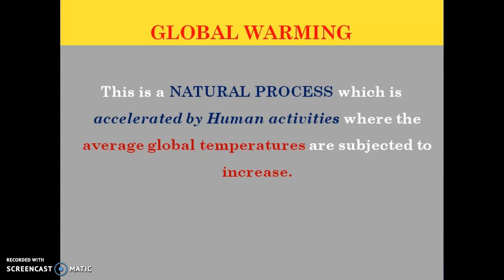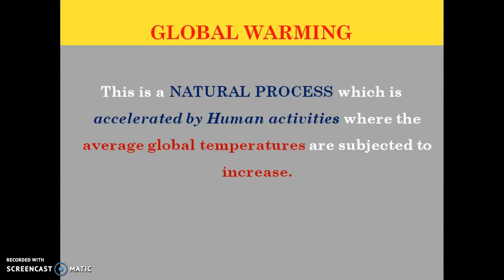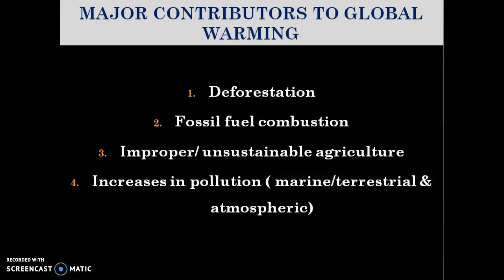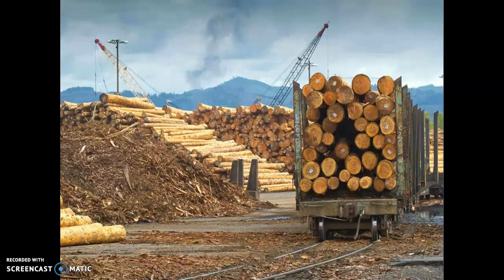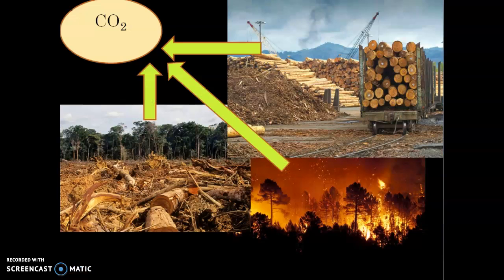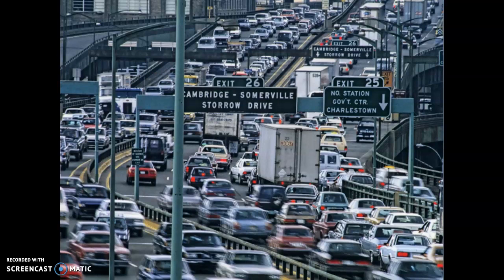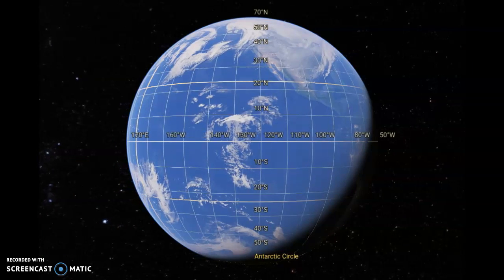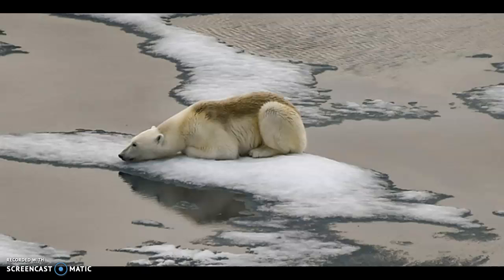GLOBAL WARMING: CONTRIBUTORS & EFFECTS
Highlight the main aspects surrounding the effects of global warming as well as some of our actions which contribute to global warming. There are natural processes associated with this effect, but this video focuses upon human contributions